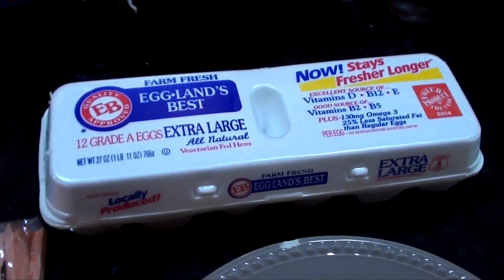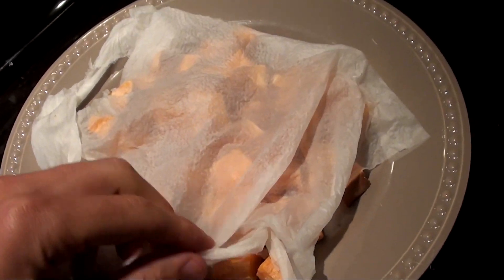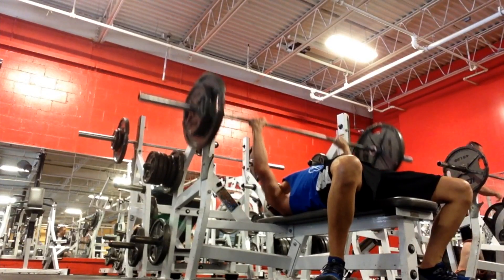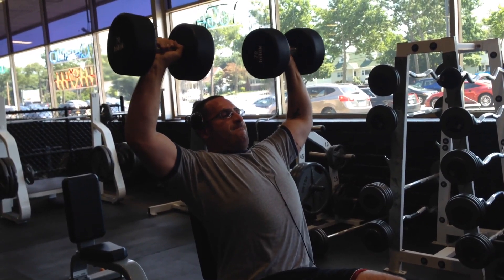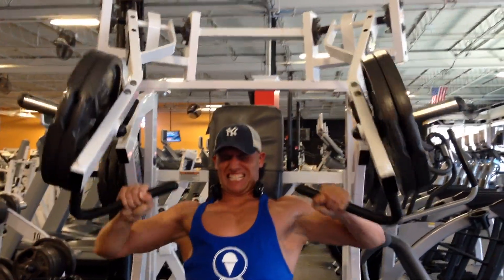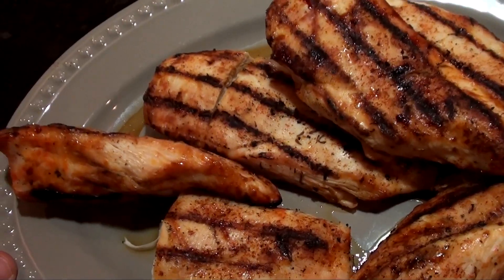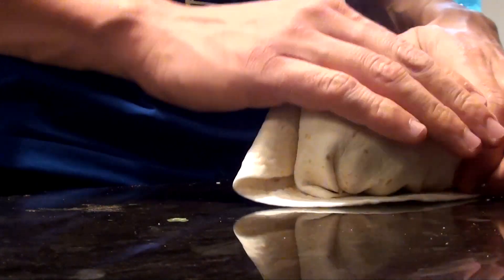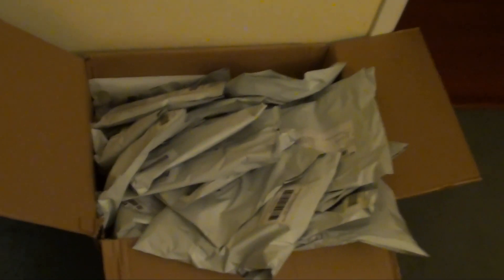Cooking Made Easy and Back in the Gym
Fusaro Fitness is set out to inform and educate the masses on nutrition and training while motivating people to transform their lives.  The mission is to inspire people to become the strongest version of themselves mentally and physically. We are helping thousands of people everyday to look, feel and perform their best while enjoying the process!

Intro: youtube/cashmoney503